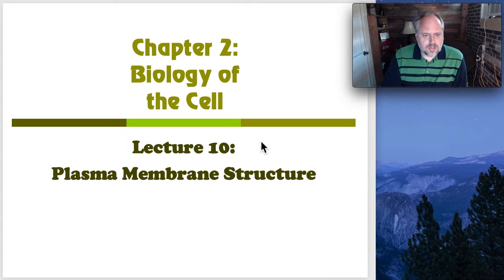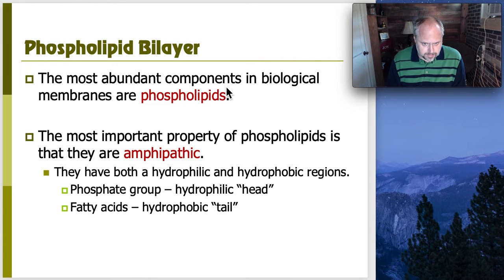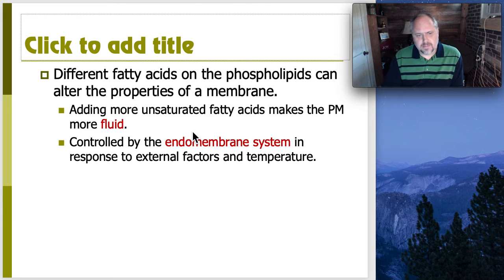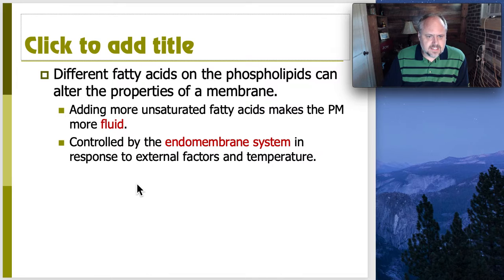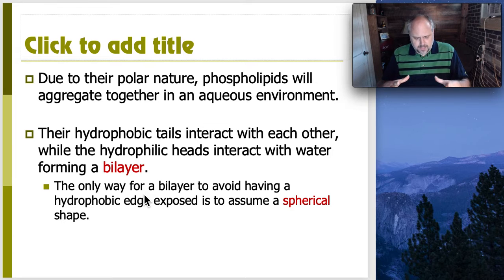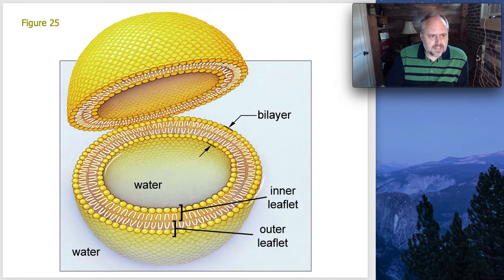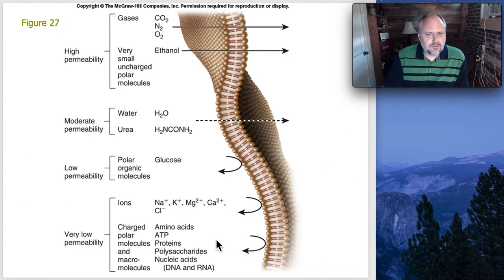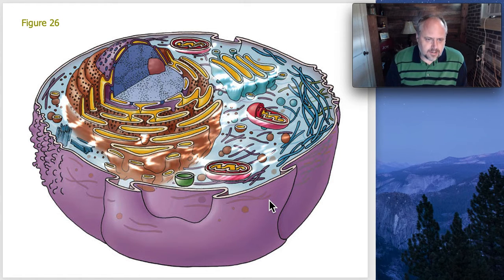Developmental Biology-2.10: Plasma Membrane Structure